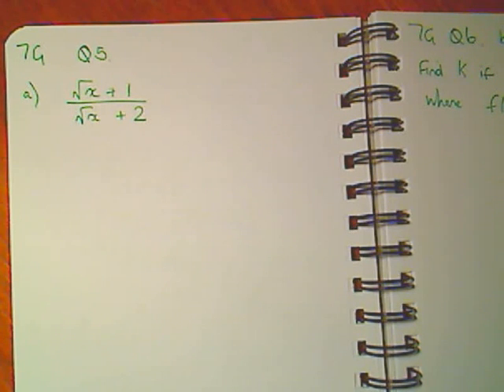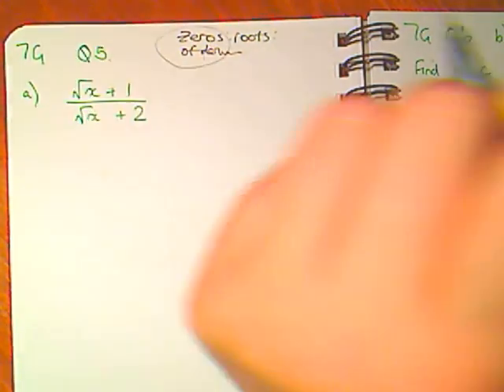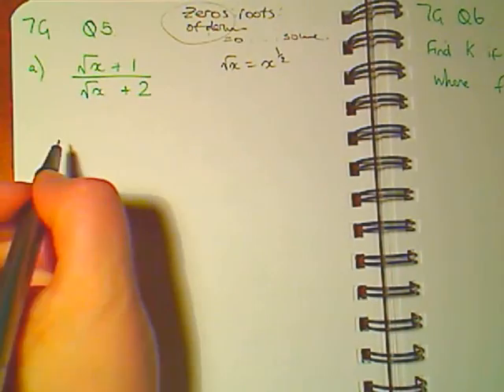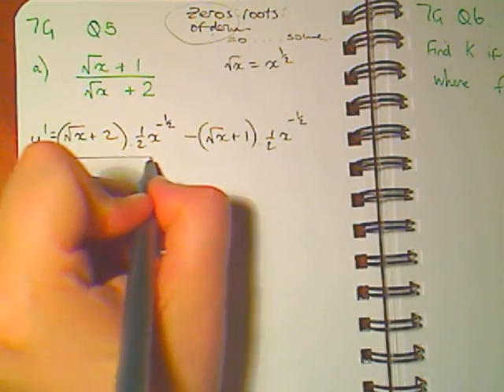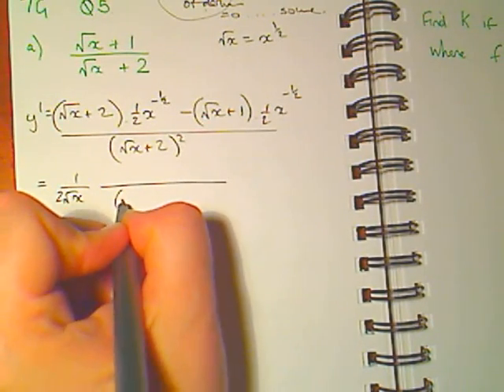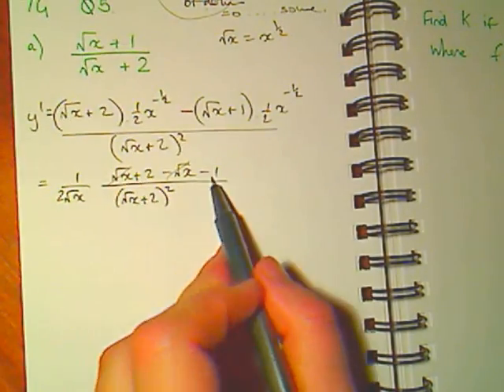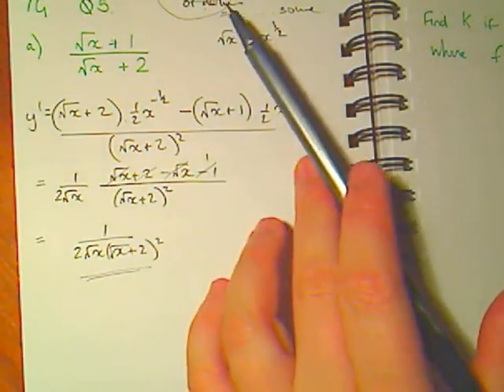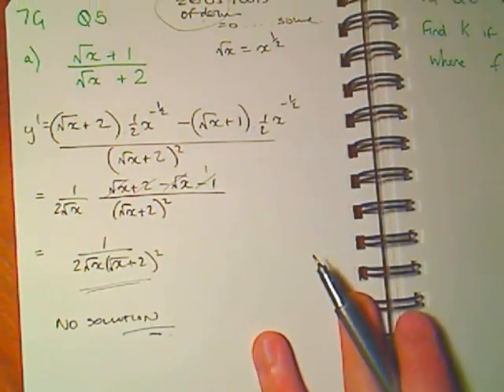3u7g5a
This video was created by Erin Gallagher for the students at Hawker College.  This video is a worked example, for demonstration purposes, so that students can work with, or ahead of me and follow my line of thinking.  You are encouraged to come and talk with me if you have conceptual questions or confusions.